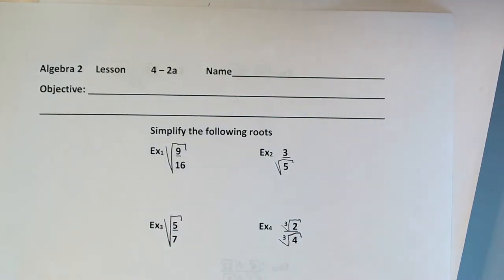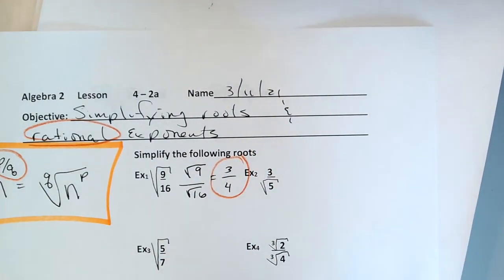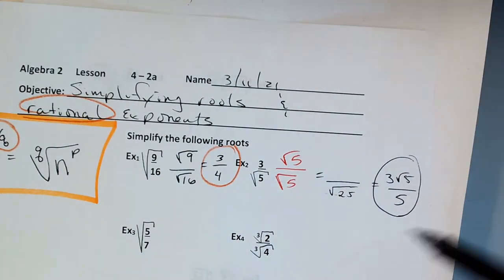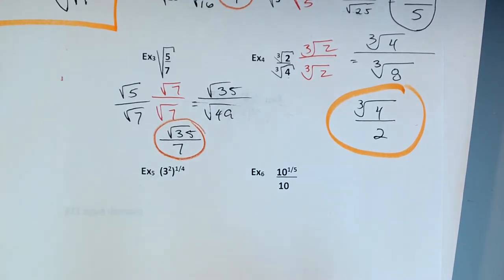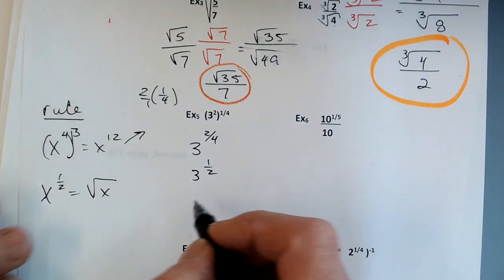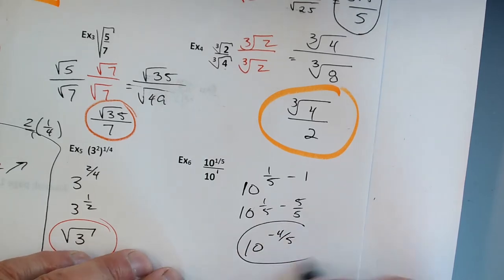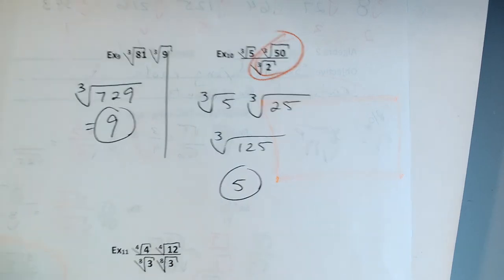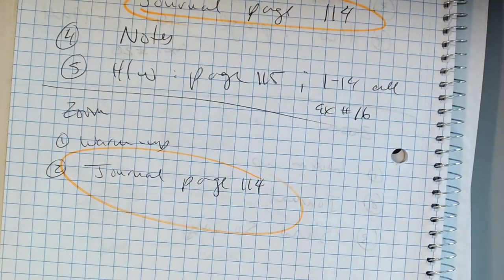4 2 Alg 2